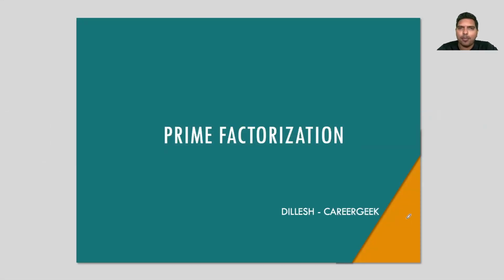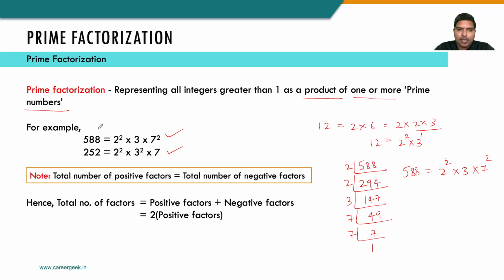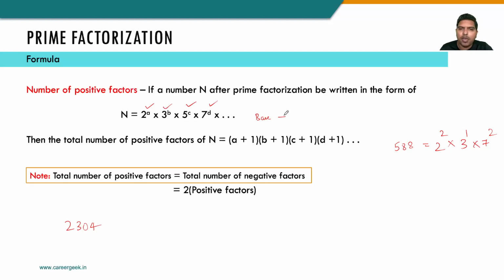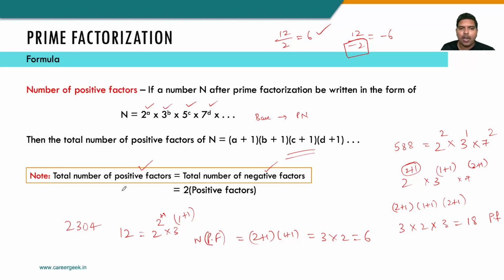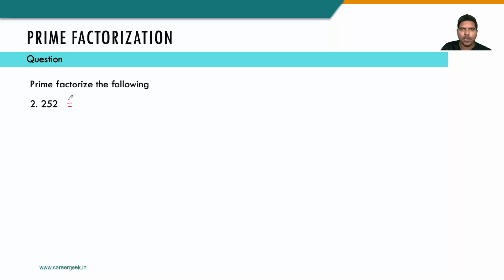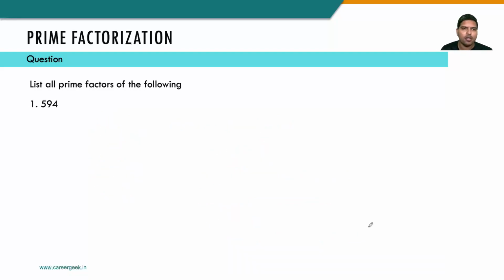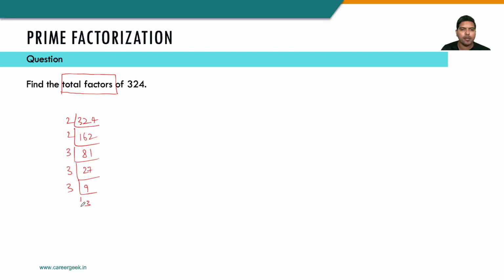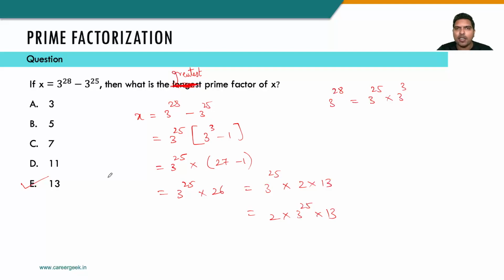7. Prime Factorization - GRE / GMAT Basic Quant Videos | Dillesh Kumar Chelluri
Hi,

Understanding Prime Factorization: Master Numbers with CareerGeek
Struggling with prime factorization in math? Our CareerGeek video on prime factorization will demystify this fundamental concept and help you tackle quantitative problems on the GRE and GMAT exams with confidence.

Understanding Prime Factorization
Prime Factorization: Breaking down a composite number into its prime number factors.
Prime Numbers: Whole numbers greater than 1 with no divisors other than 1 and themselves.

CareerGeek simplifies prime factorization with clear explanations and practical examples. You'll learn to:
Identify and break down composite numbers into prime factors.
Understand the importance of prime factorization in various mathematical problems.
Apply this knowledge to solve quantitative questions accurately.
Whether you're dealing with basic arithmetic or complex algebra, mastering prime factorization will empower you to approach quantitative problems systematically and efficiently.

Boost Your GRE and GMAT Prep with CareerGeek
Understanding prime factorization is essential for various math topics. Watch now to strengthen your number theory skills and prepare for success on your GRE and GMAT exams with CareerGeek.

Enhance your learning journey and achieve your academic goals with our expert resources.